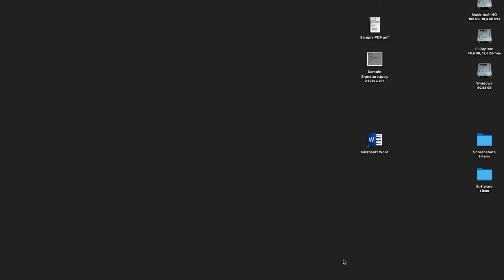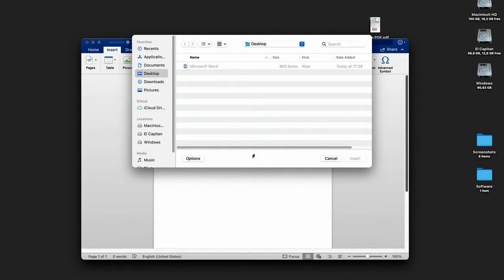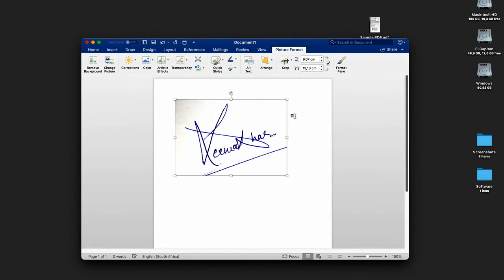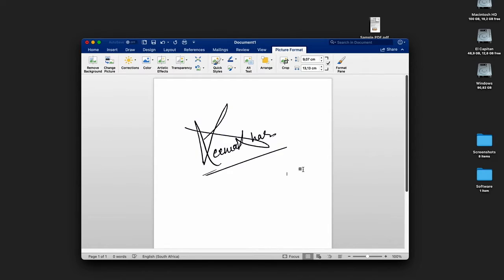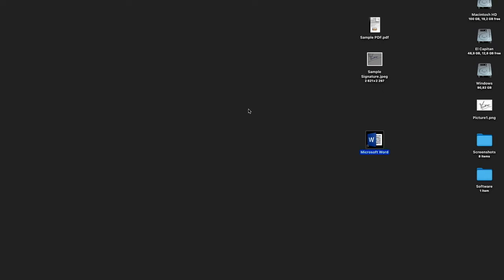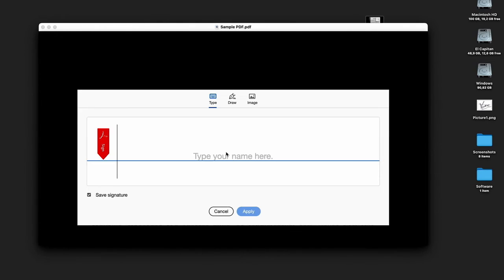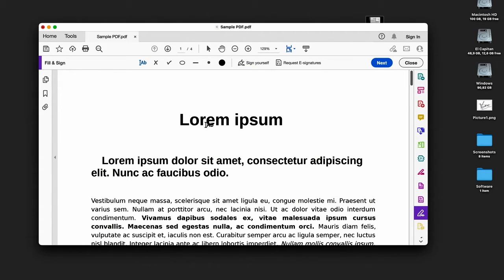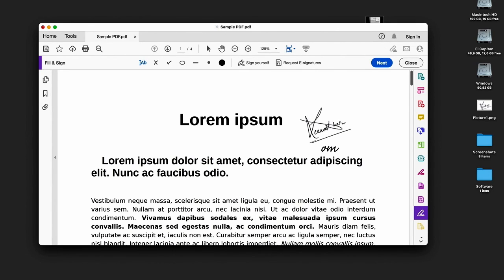A Simple Method To Add Your Signature Into PDFs!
If you're tired of printing, signing, scanning to get your John Hancock into documents, follow this tutorial.